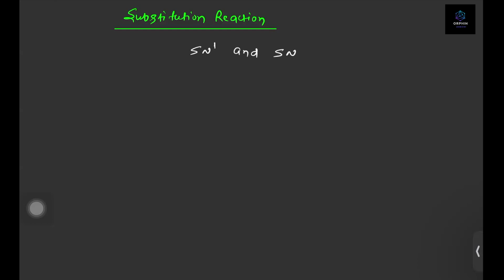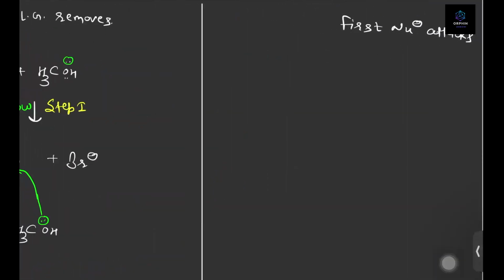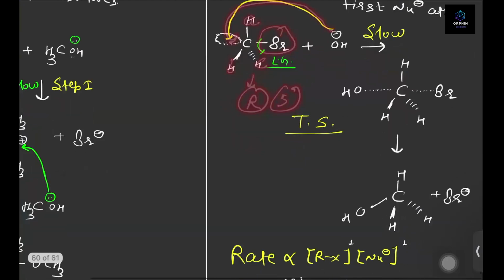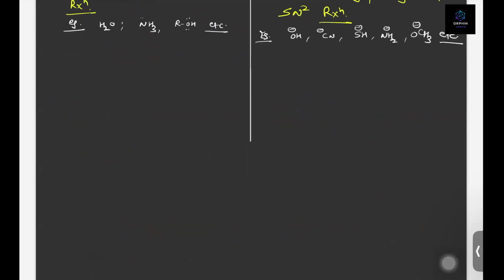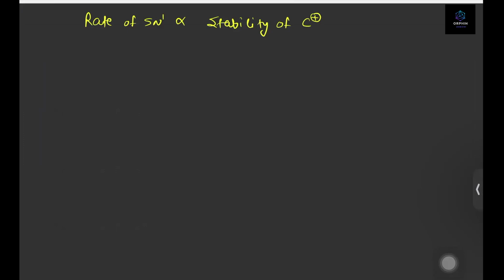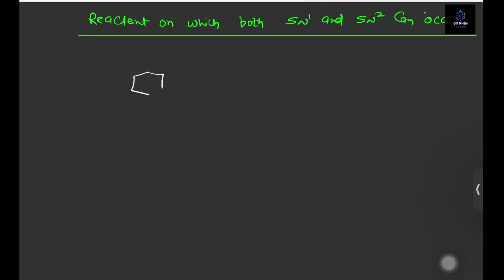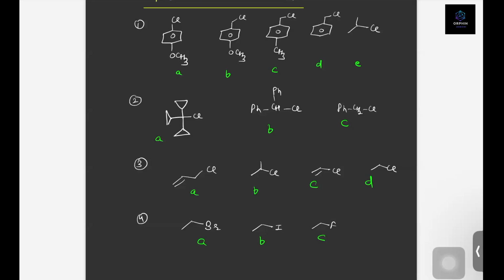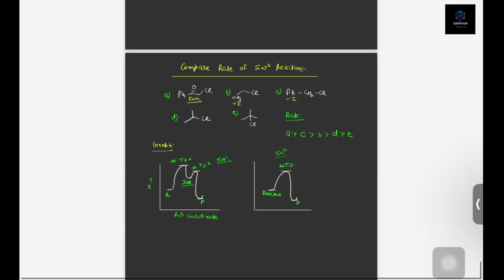''nucleophilic substitution reaction''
"nucleophilic substitution reaction class 12"
"nucleophilic substitution reaction of alkyl halide"
"nucleophilic substitution reactions organic chemicals"
"sn1 and sn2 reactions"
"sn1 and sn2 reaction mechanism"
"chemistry"
"orphin chemistry"